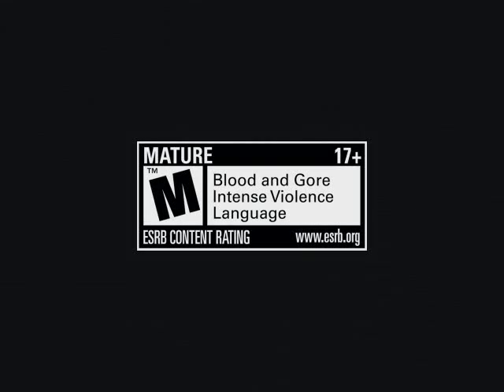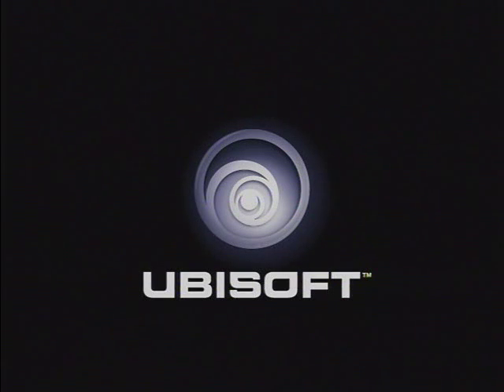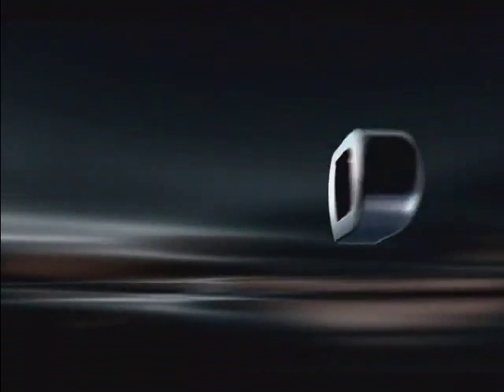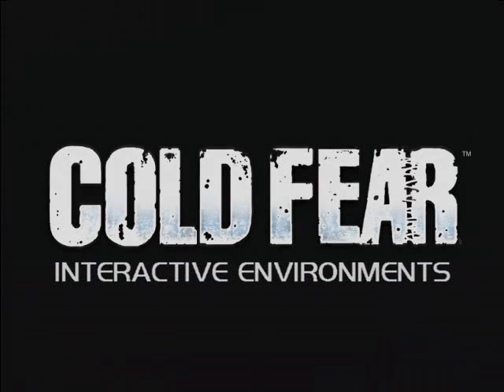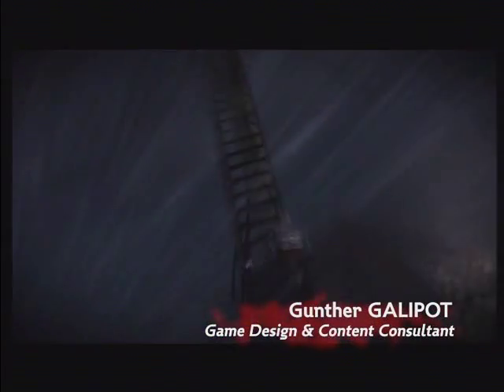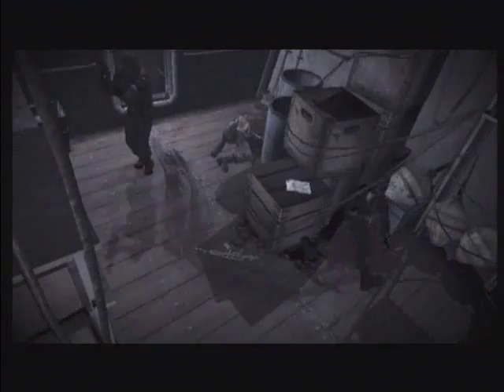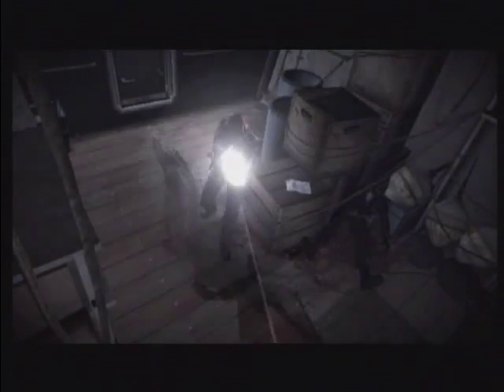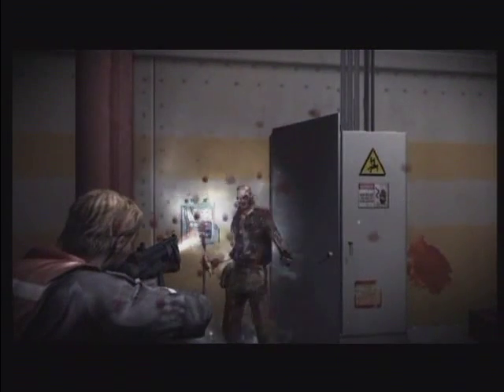Cold Fear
&hd=1
&fmt=18
&fmt=22